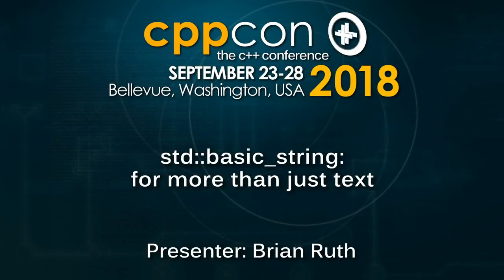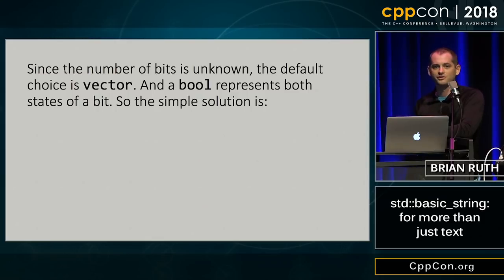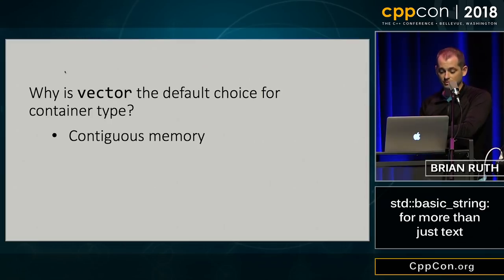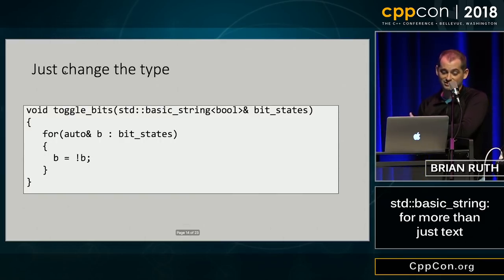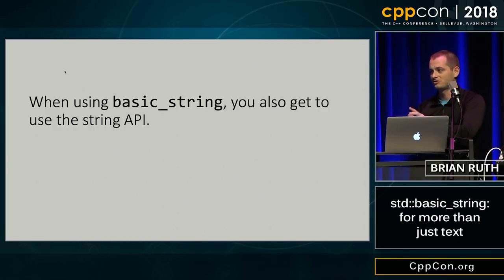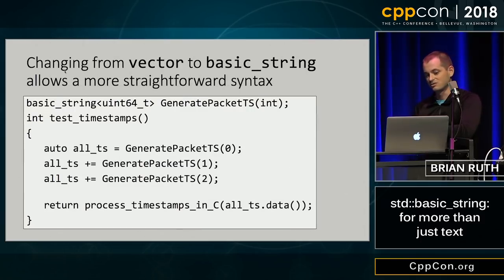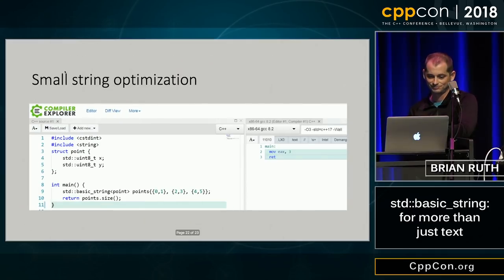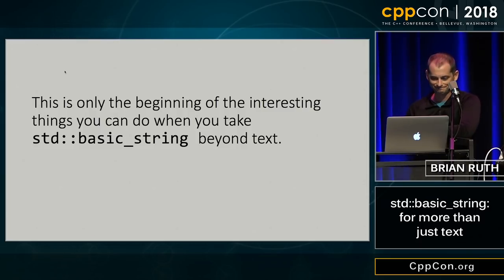CppCon 2018: Brian Ruth “std::basic_string: for more than just text”